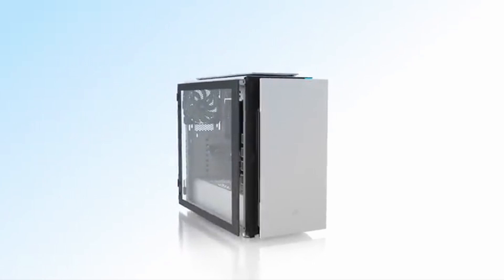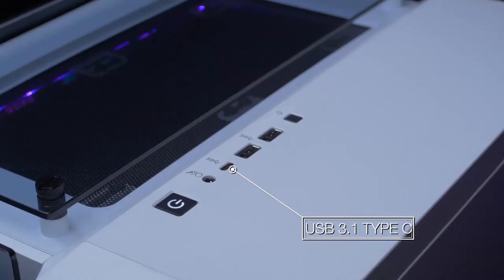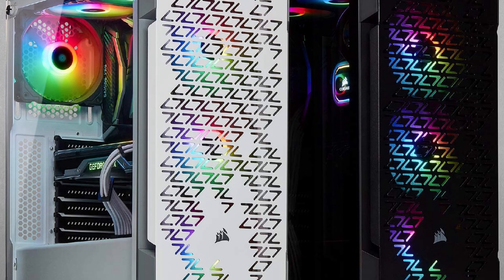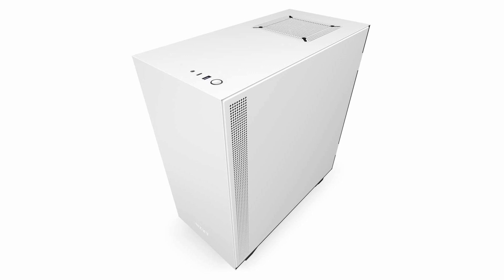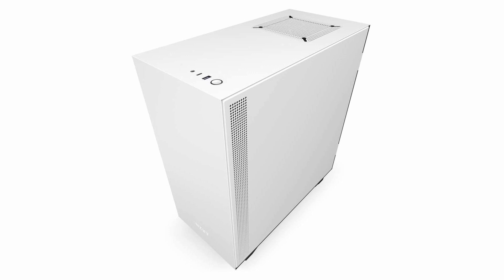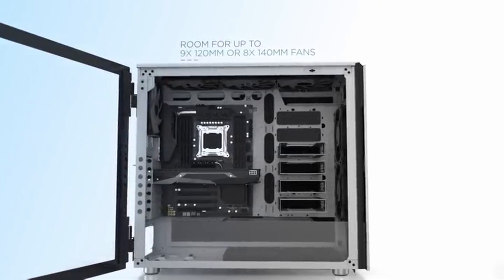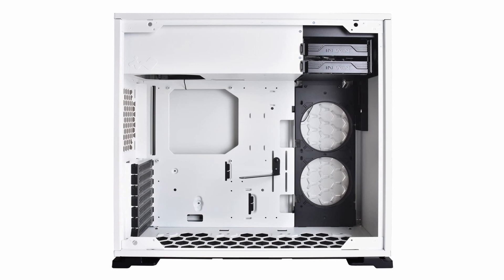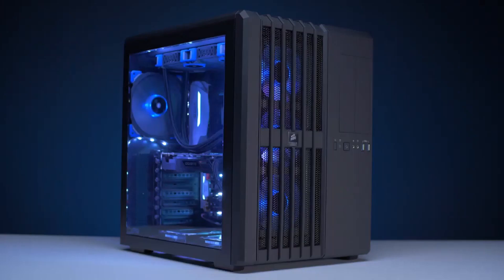5 Best White PC Cases!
Let's talk about the Best White PC Cases . I have made a list of Best White PC Cases which will help you decide which one to choose.

If you're looking for a white PC case to go with your gaming setup, the PC cases mentioned below are worth looking into. These are the best white PC cases available right now. They have all of the basic features that a computer case should have.

I have prepared this video guide to Best White PC Cases  to give you the ins and outs to help you make the right choice. So let's get started.